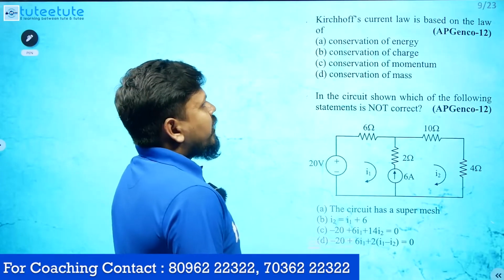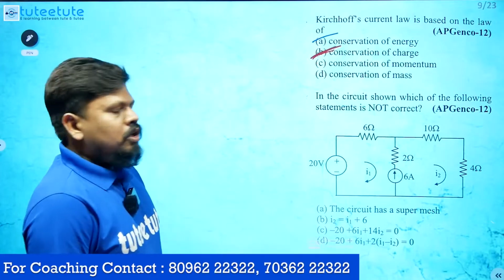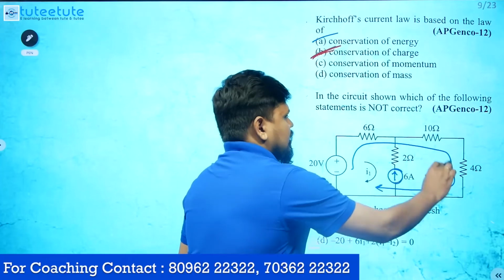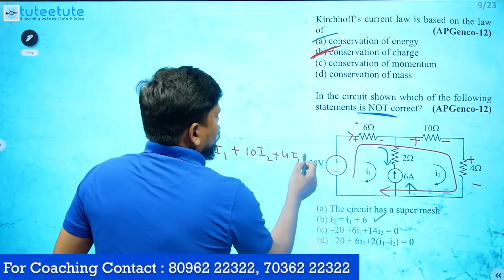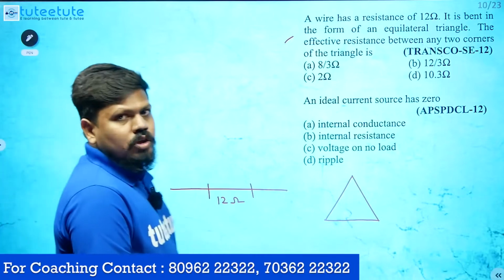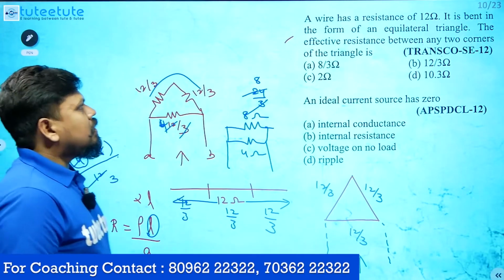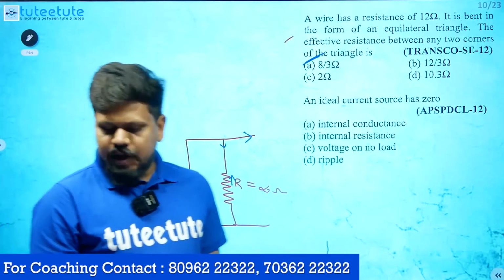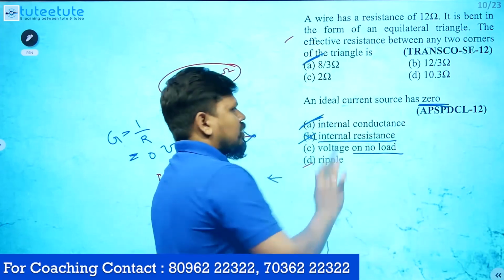AE/AEE Electrical Previous Questions Part-3 | For SPDCL, NPDCL, GENCO & TRANSCO | tuteetute